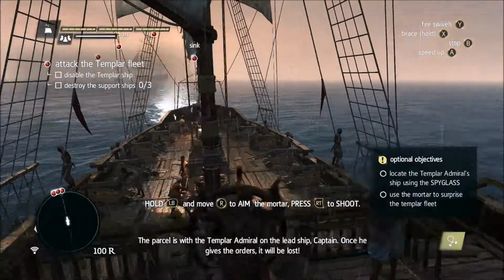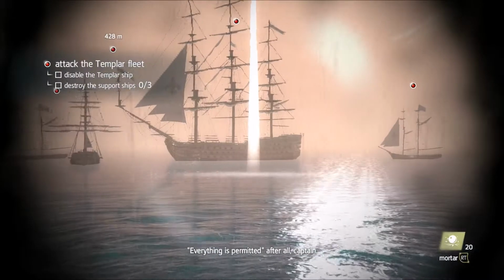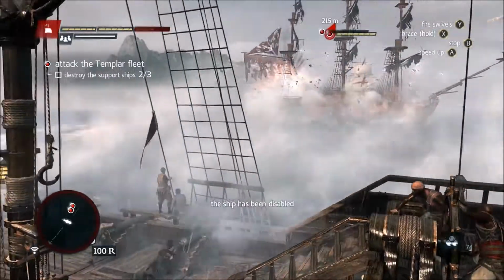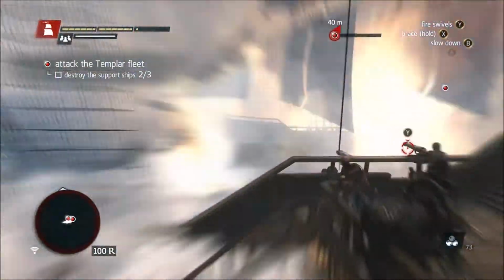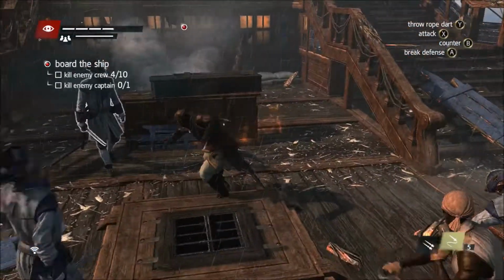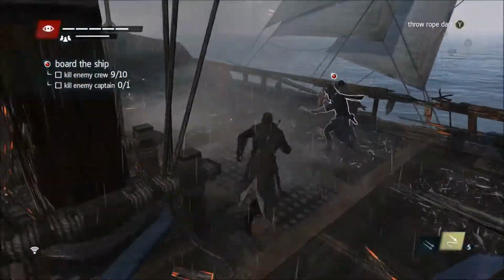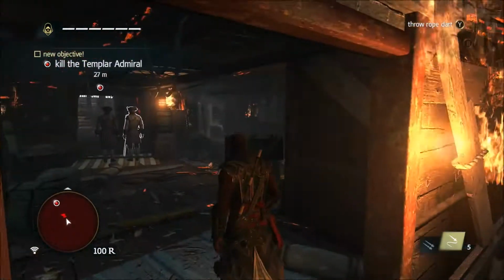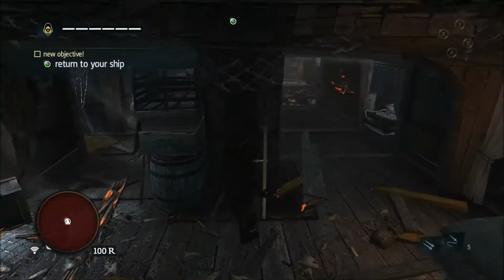Assassins Creed IV Freedom Cry Walkthrough - Episode #1 - The Calm Before the Storm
Episode #1 - The Calm Before The Storm